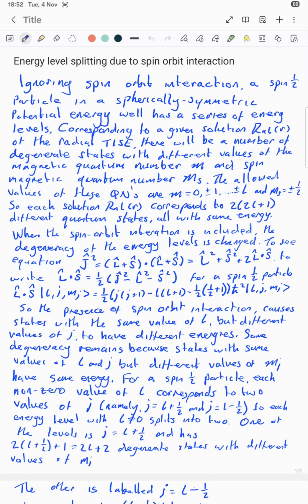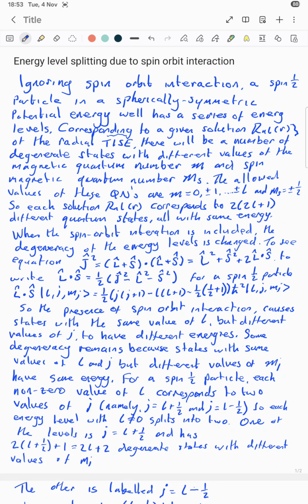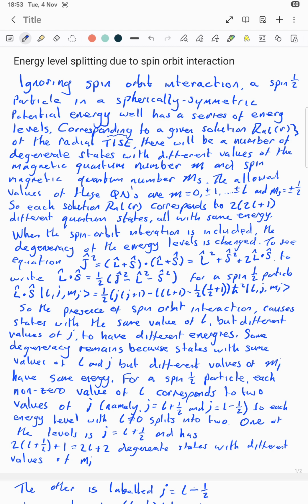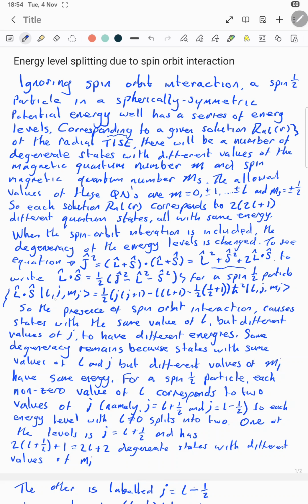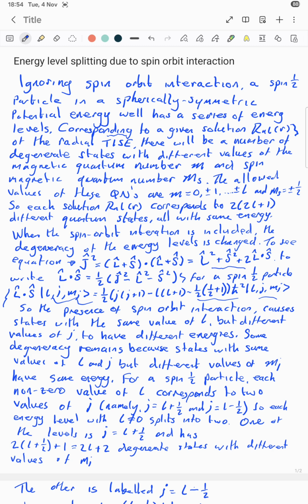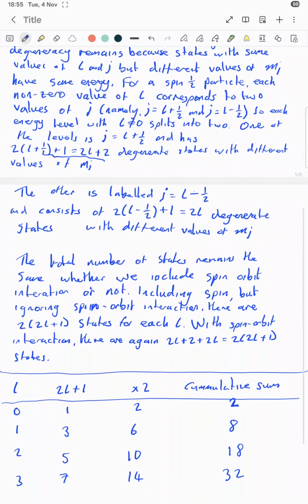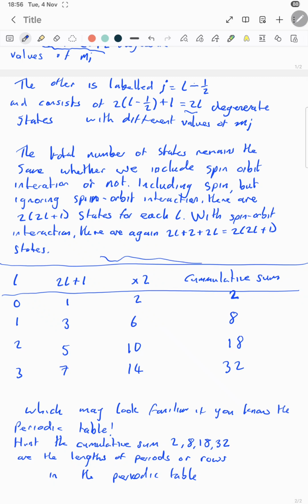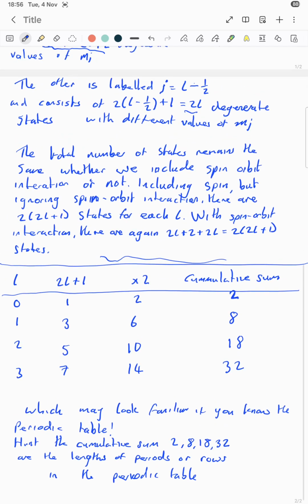Energy level splitting